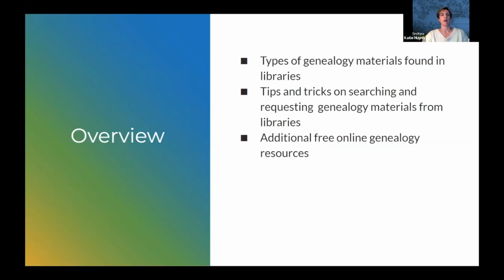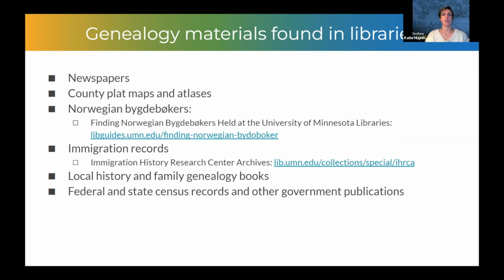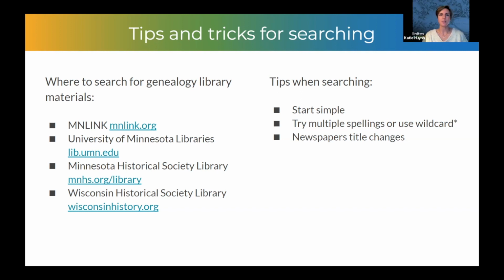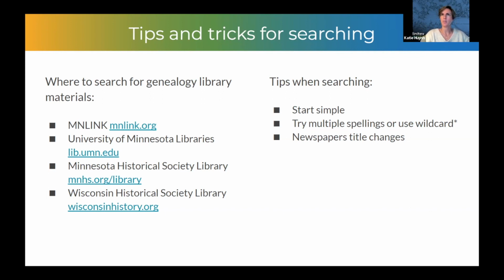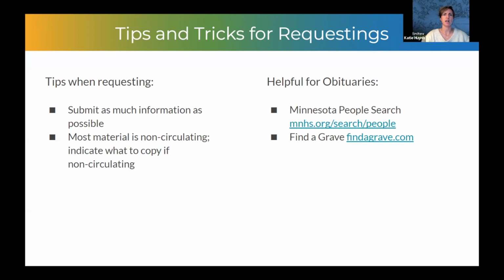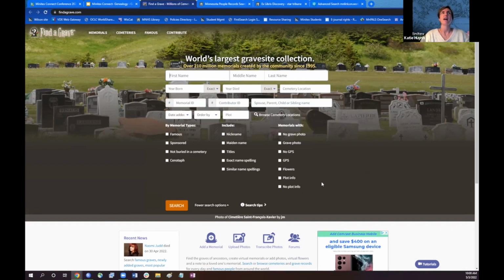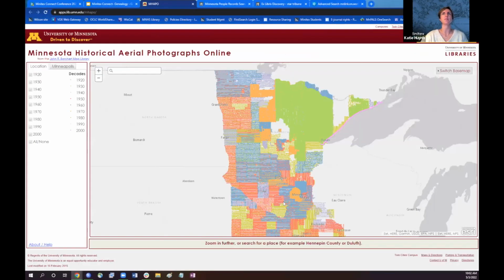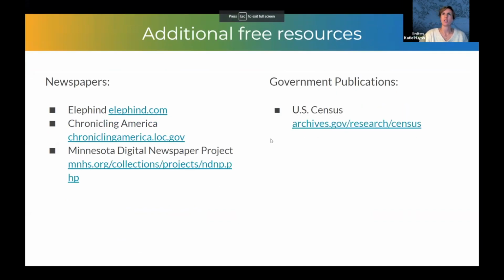Tips and Tricks on Searching and Requesting Free Genealogy Materials with Katie Huynh